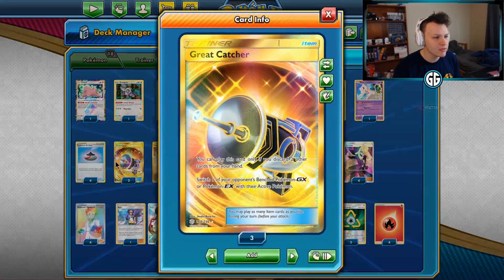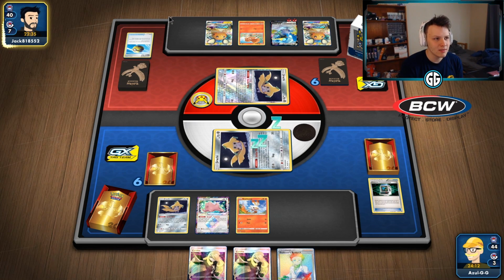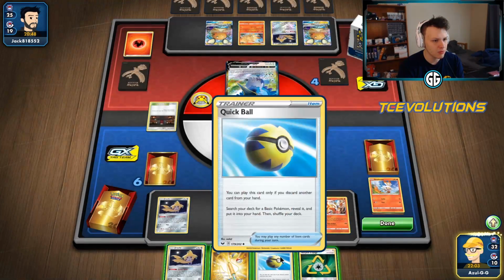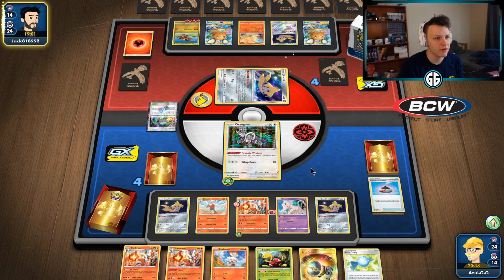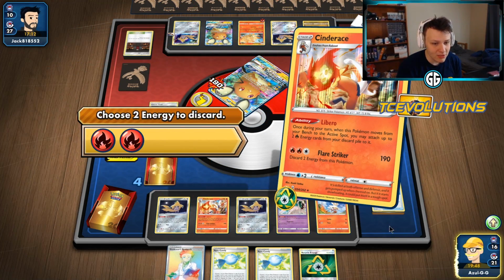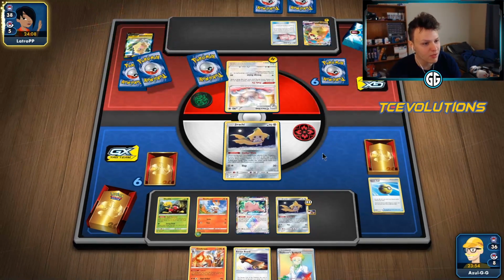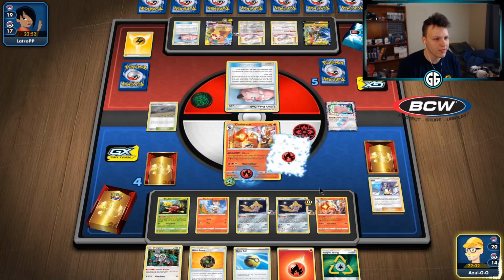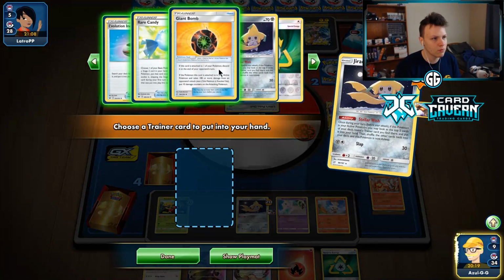Playing some game with Cinderace!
LIVE STREAM - Stream schedule Monday-Friday 12pm-5pm EST!

#Pokémon - 18

* 1 Ditto {*} LOT 154
* 1 Oranguru SSH 148
* 4 Scorbunny SSH 31
* 2 Raboot SSH 32
* 4 Cinderace SSH 34
* 1 Shuckle LOT 16
* 4 Jirachi TEU 99
* 1 Mew PR-SM 215

* 3 Escape Board UPR 167
* 2 Great Catcher CEC 264
* 4 Evolution Incense SSH 163
* 2 Chaotic Swell CEC 187
* 3 Giant Bomb UNM 251
* 4 Quick Ball SSH 179
* 4 Rare Candy SSH 180
* 4 Cynthia UPR 148
* 2 Rosa CEC 204
* 2 Pokémon Communication BLW 99
* 4 Professor's Research SSH 209
* 1 Ordinary Rod SSH 215

#Energy - 7

* 3 Recycle Energy UNM 212
* 4 Fire Energy SWSHEnergy 2